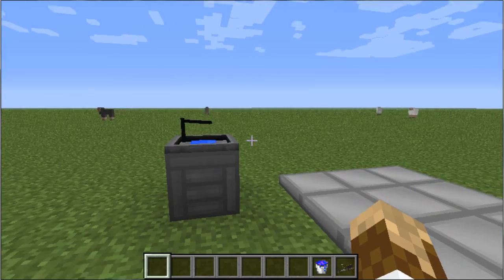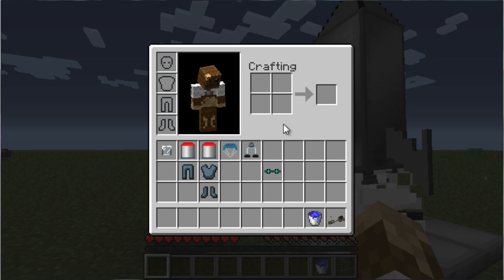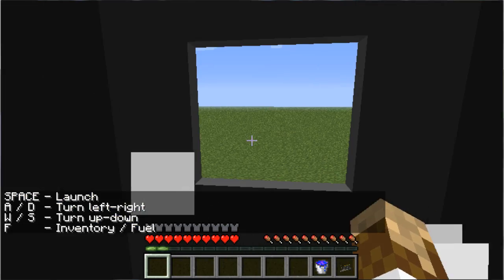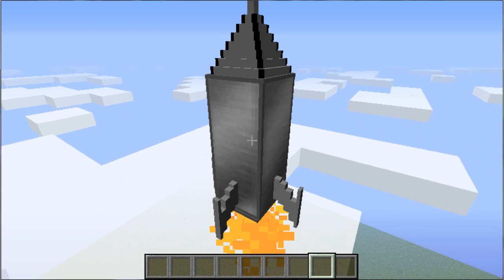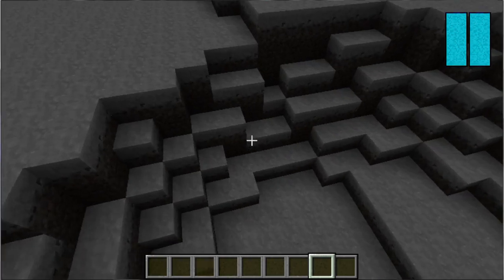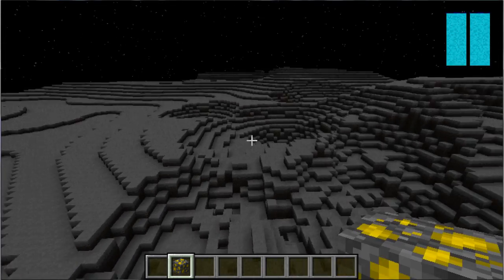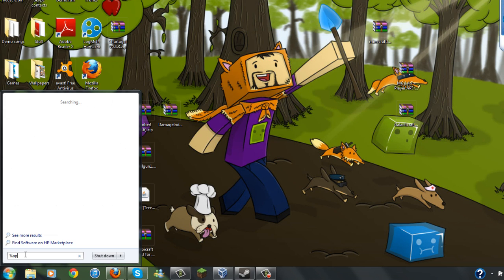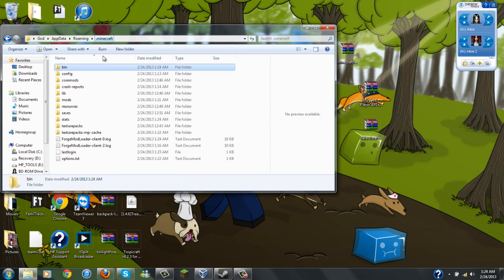Galactic Craft Mod Review and Install for Minecraft 1.4.7